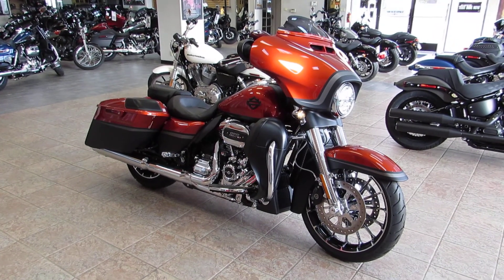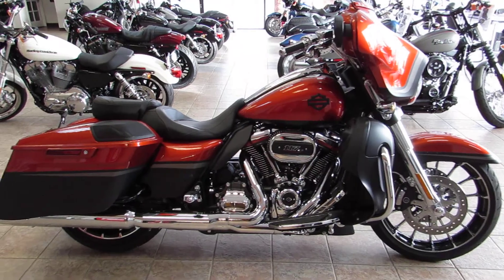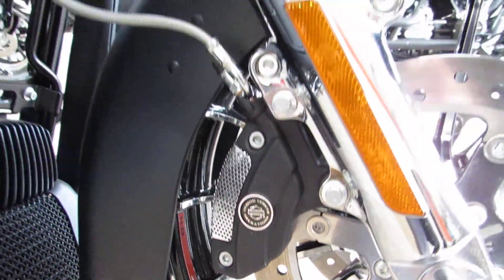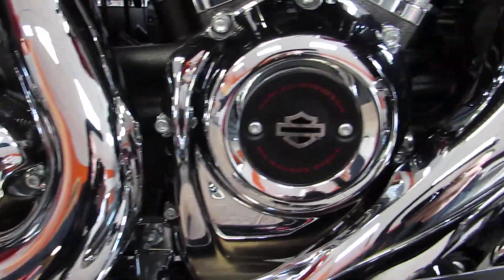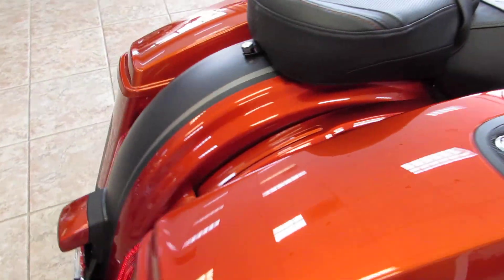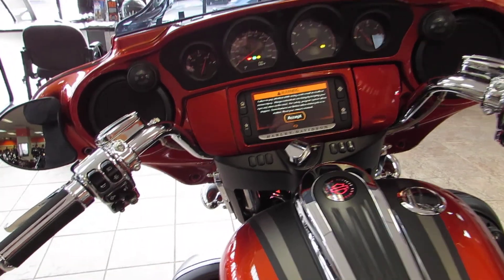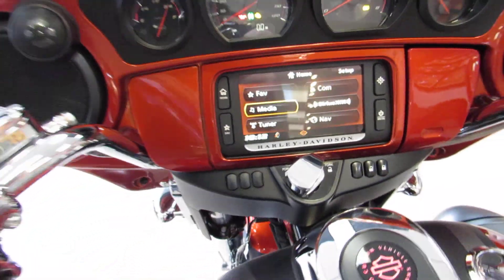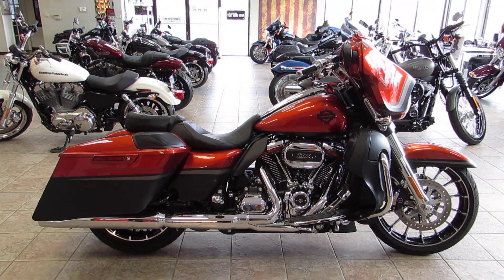Walk around a 2018 Harley-Davidson FLHXSE CVO Street Glide @ West Coast Harley-Davidson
The pinnacle of the custom touring look taken to the edge and fully-loaded with our most powerful engine.

Features may include:
Milwaukee-Eight® Twin-Cooled 117 Engine
The most powerful V-Twin engine ever offered from the factory, and only available in CVO™. Features color accented Rocker Box Lowers with deep orange finish.

Custom Touring Style
Full-on custom treatment from fender to fender. You get premium paint and wheels, custom controls, color-matched inner fairing — the list goes on.

A stylish 6.5-inch full-color touch screen display with voice activation for hands-free mobile phone, media, and navigation. Delivers powerful, pure sound and dynamic full-range audio.

The Most Premium Audio Configuration in CVO™
Advanced audio package featuring three separate amplifiers with 75 watts per channel, six bi-amped speakers delivering 900 watts of clear audio performance, and speakers in fairing lowers that’ll surround you in rich BOOM!™ audio sound.

Wireless Headsets with Wireless Headset Interface Module
Call hands-free on your Bluetooth® mobile phone, listen to stereo music or voice instructions of GPS navigations, and have intercom conversations with your passenger or fellow riders.

High-Performance Front and Rear Suspension
Dual bending valve front suspension and emulsion rear suspension with hand-adjustable pre-load puts you in control of a plush ride.

Integrated Security System with a Power Locking Fob
A next-generation security system featuring a hands-free fob that locks and unlocks your machine, your luggage plus automatically arms and disarms its electronic security functions as you approach and walk away from the bike.